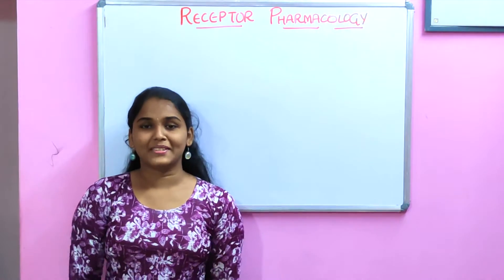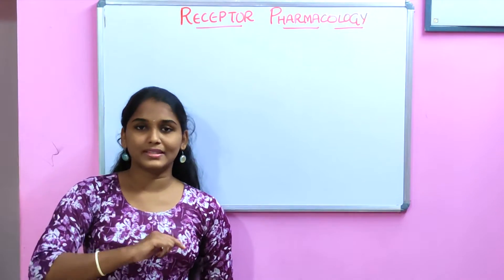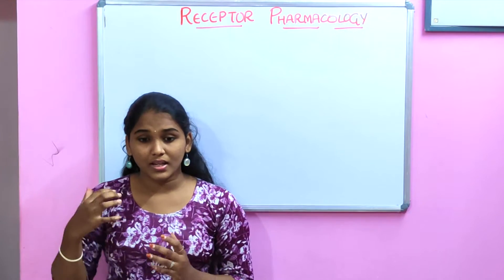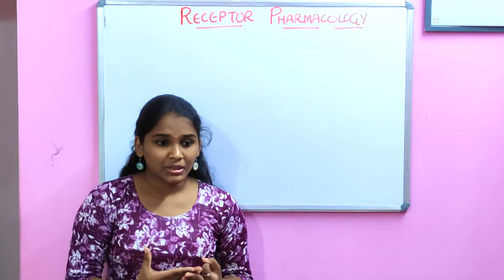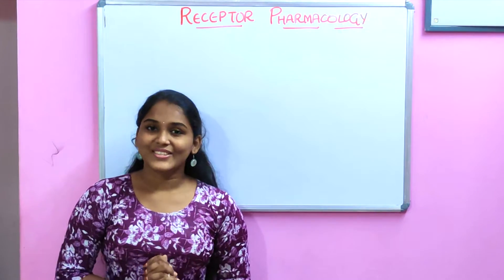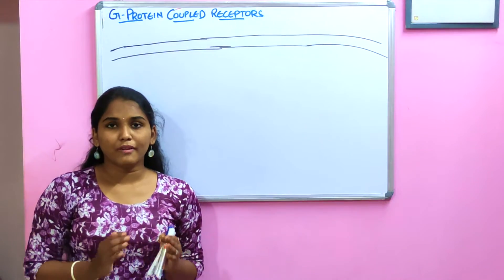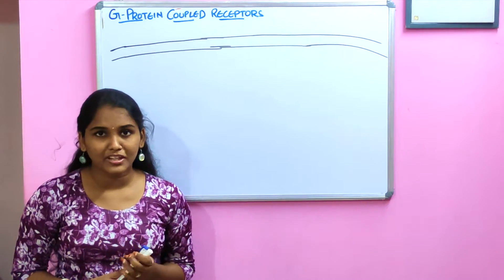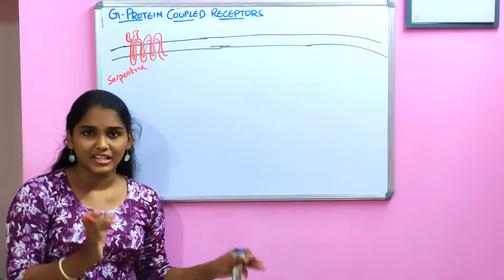RECEPTOR PHARMACOLOGY | TRANSDUCER MECHANISMS | PART-1 | G-PROTEIN COUPLES RECEPTORS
Receptor subtypes may be distinguished by the mechanism through which their activation is linked to the response. Such mechanisms are called transducer mechanisms.
G-protein coupled receptors are a type of receptors that are linked to the effector through one or more GTP activated proteins for response.

full forms of some of the terms used in the video are:
AC : adenylyl cyclase
PKa : protein kinase A
PLc : phospholipase C
IP3 : Ionositol 1,4,5 triphosphate
PIP2 : phosphotidol Ionositol bis phosphate
DAG : di acyl glycerol